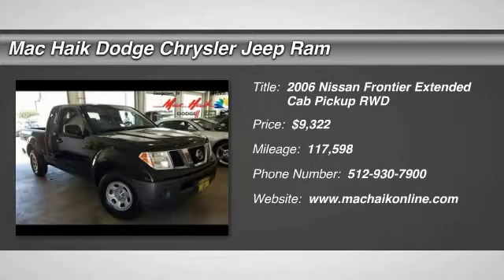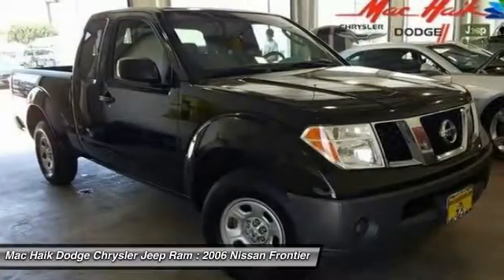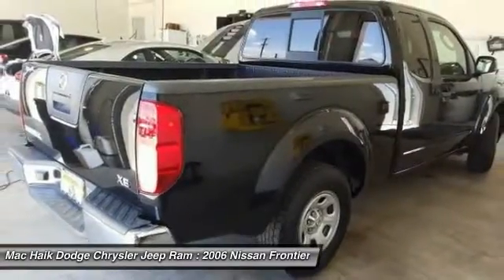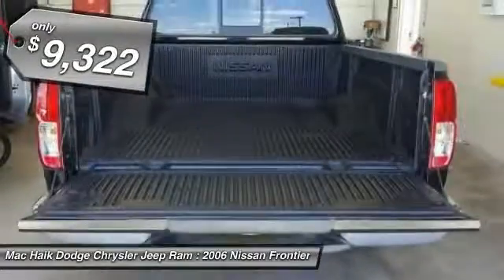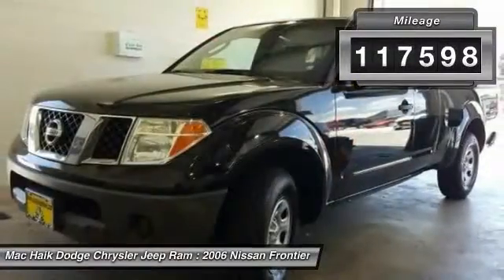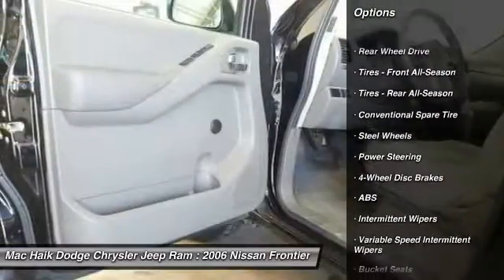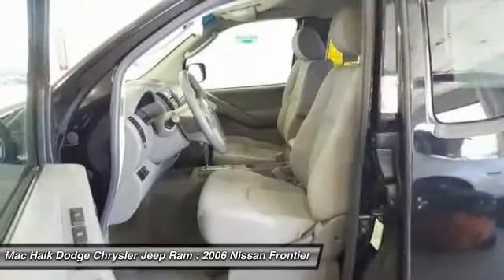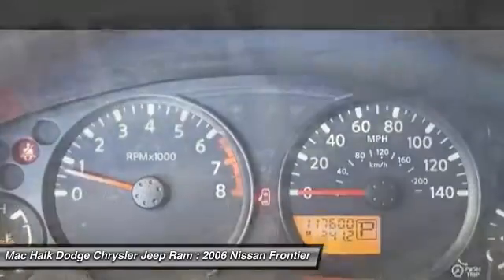2006 Nissan Frontier Temple TX 127352A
2006 Nissan Frontier XE - $9322

5255 I H 35 South

Pick up this BLACK 2006 Nissan Frontier, available today at Mac Haik Dodge Chrysler Jeep Ram. Featuring Automatic transmission, it has 117598 miles. This could be the one you've been searching for.